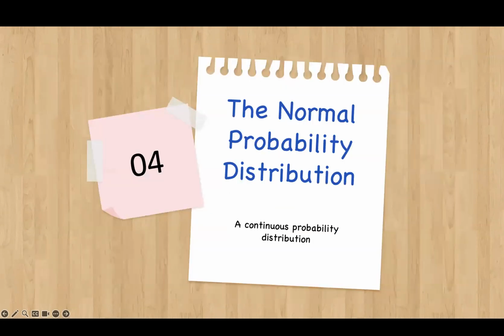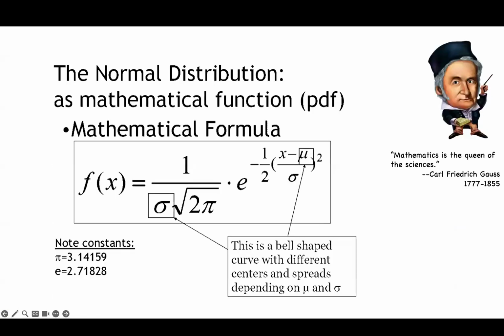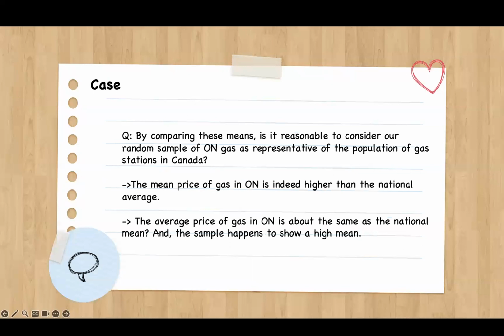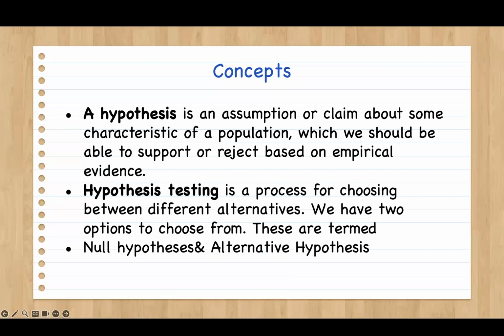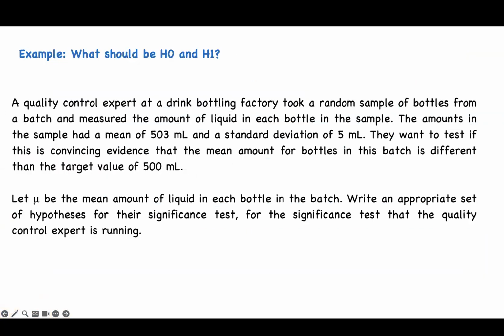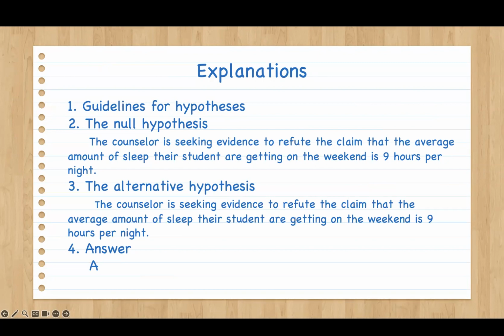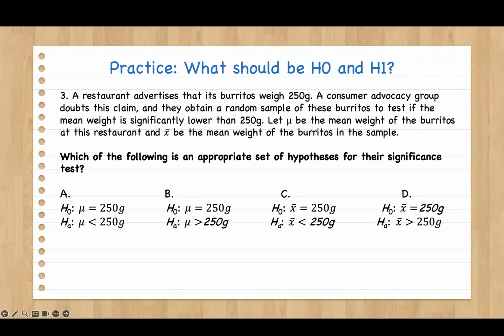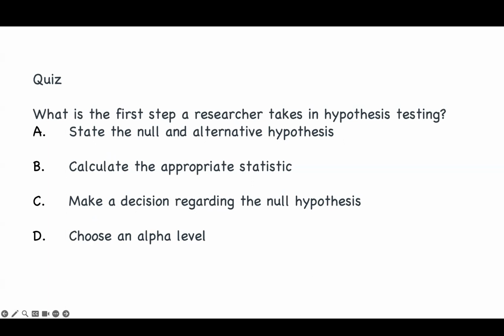W6L02 Normal distribution and Hypothesis testing Research for Evidence Based Social Work Practice